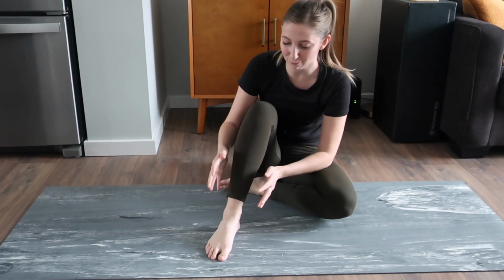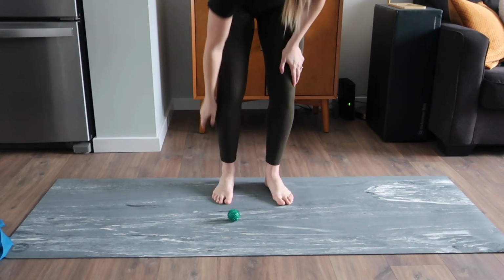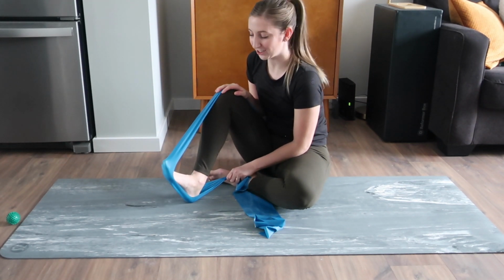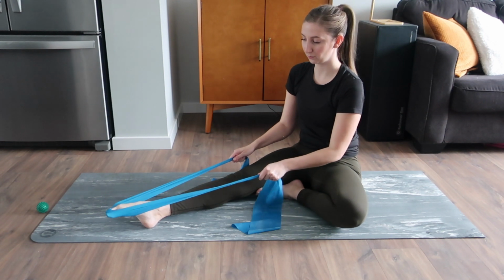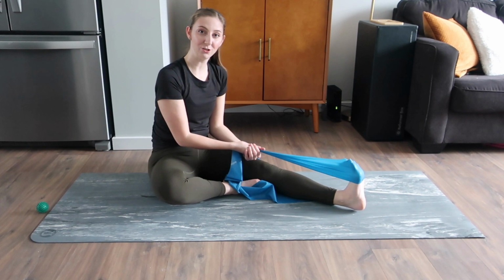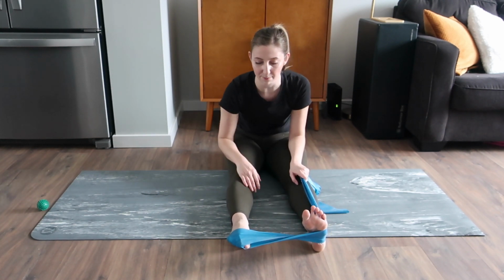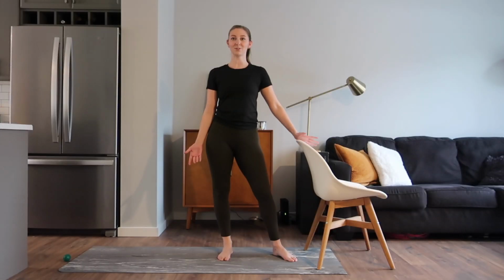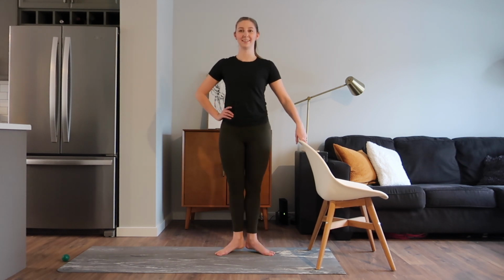Daily Foot Strengthening for Dancers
This is a quick 15 minute, follow along, foot strengthening workout that should be performed daily. It is crucial that any dancer maintains a daily routine for the wellbeing and strength of their body.

🎵 Track Info:

Title: Endless Summer by extenz